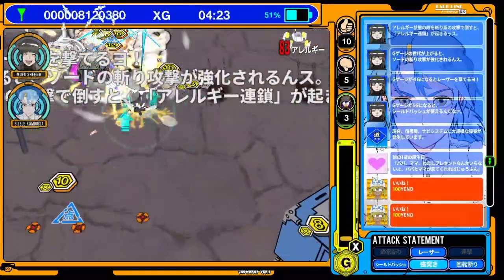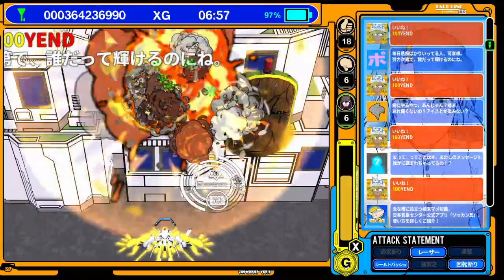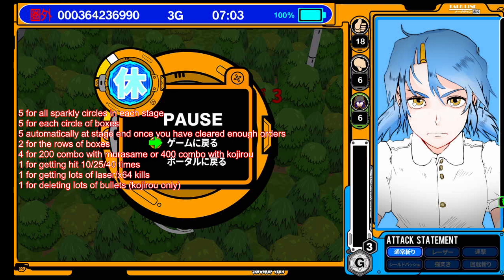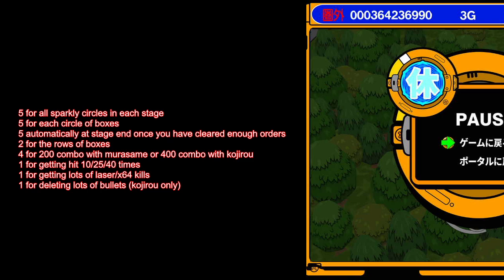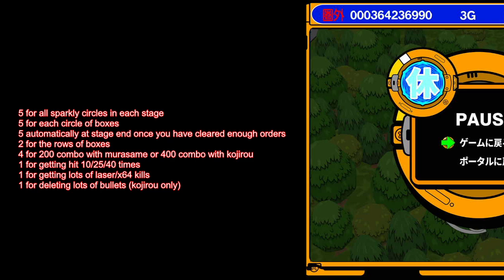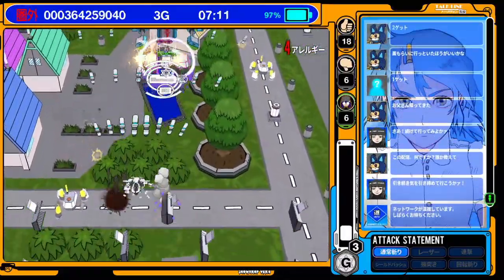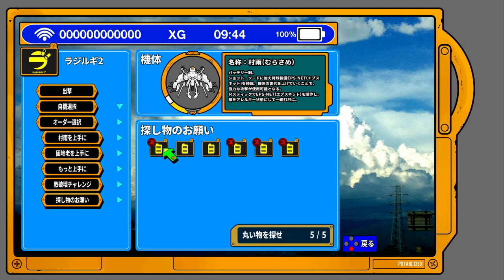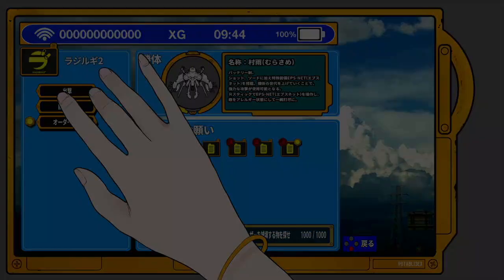Radirgy 2 tutorial part 2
This is the second part of my tutorial for Radirgy 2 - hope it helps people get used to the game and eventually reach the last boss!

This is the link I mentioned that shows screenshots of all the targets and where you need to move in order to reach them

This is my list of how you can get tadayo items:
5 for all sparkly circles in each stage
5 for each circle of boxes
5 automatically at stage end once you have cleared enough orders (one per stage)
2 for the rows of boxes
4 for 200 combo with murasame or 400 combo with kojirou
3 for getting hit 10/25/40 times
1 for getting lots of laser/x64 kills (murasame only)
1 for deleting lots of bullets (kojirou only)
(1 for not using epsnet/bomb at all during the stage)